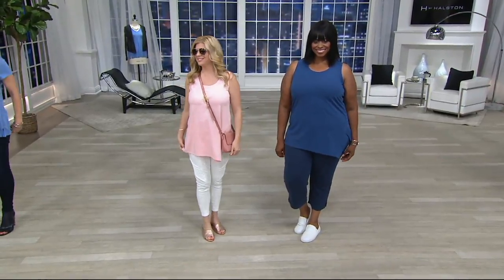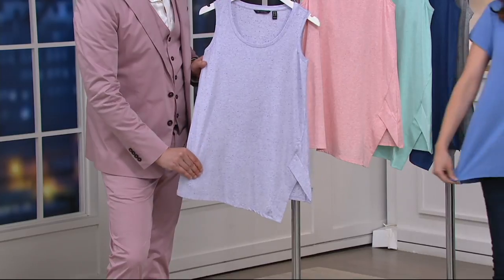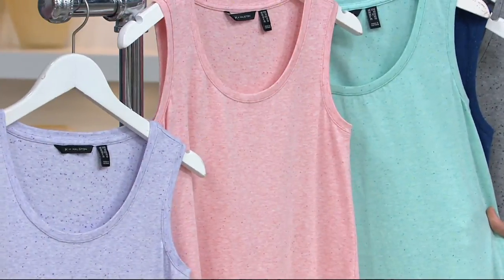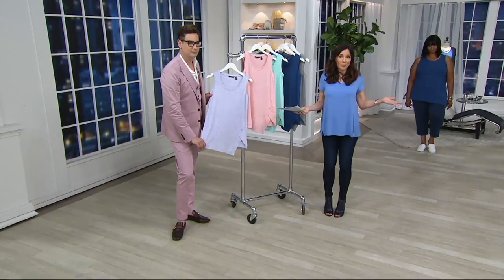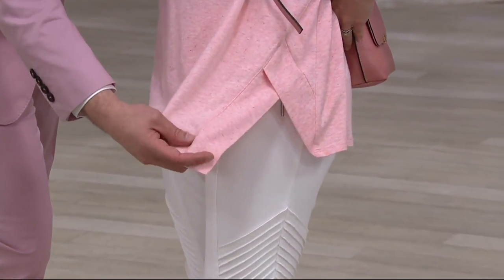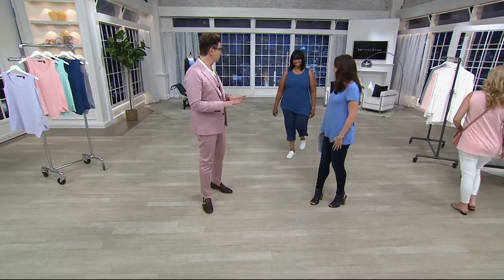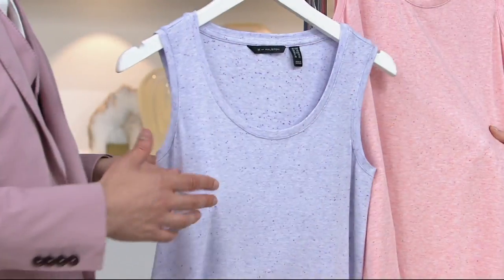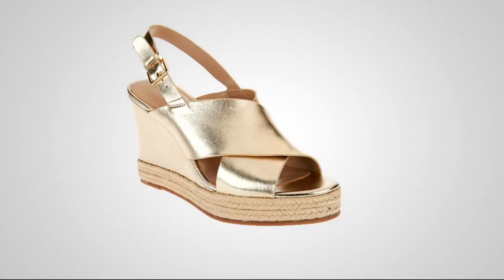H by Halston Donegal Knit U-Neck Sleeveless Tunic on QVC